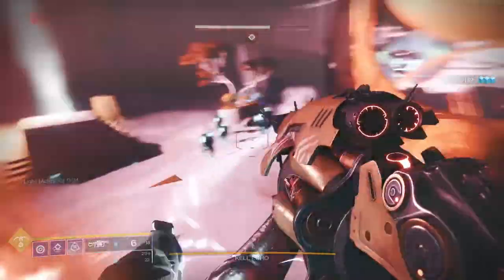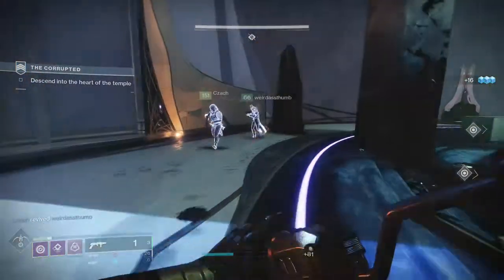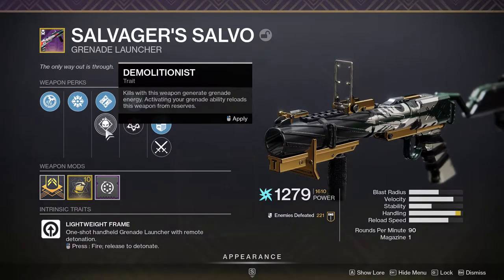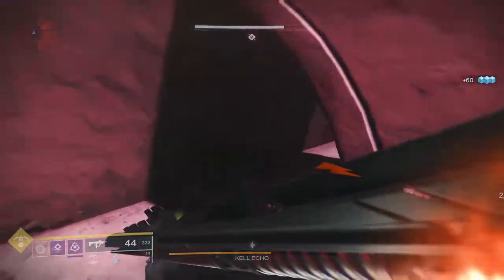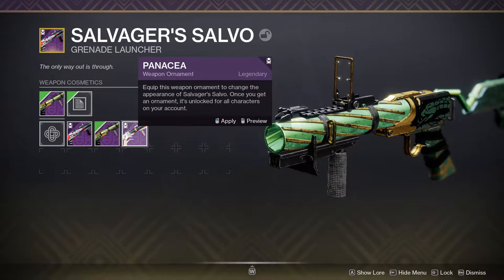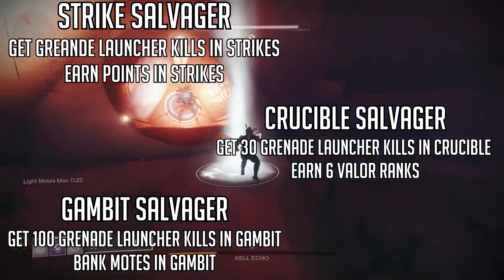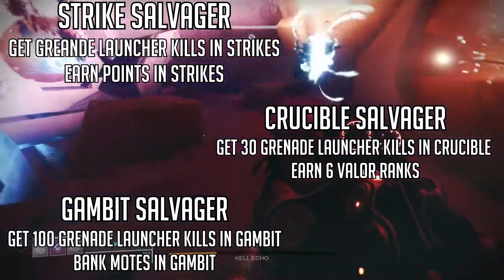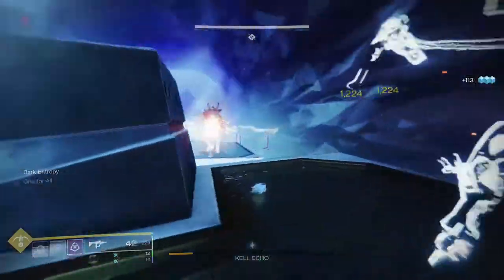Salvager's Salvo Review | Destiny 2: Season of The Chosen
In this video we not only review Salvager's Salvo but this also will be the guide on how to acquire this beautiful weapon. Let me know your thoughts on the weapon in the comments below.